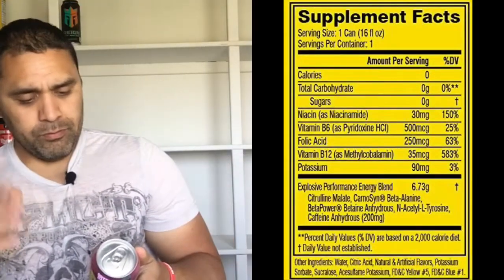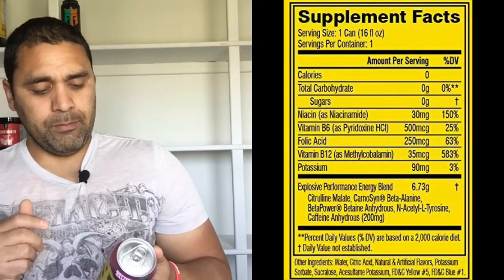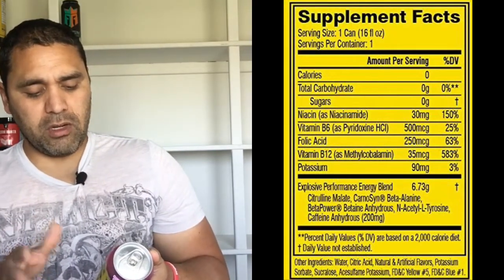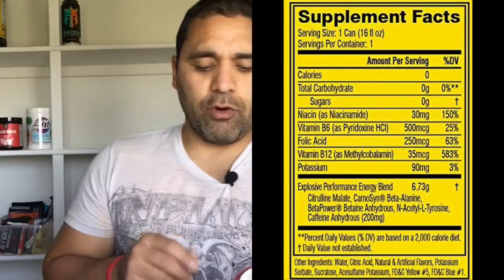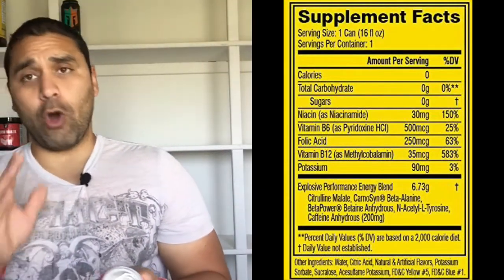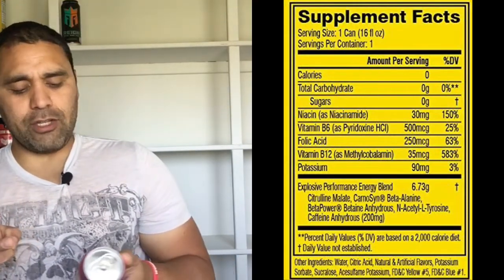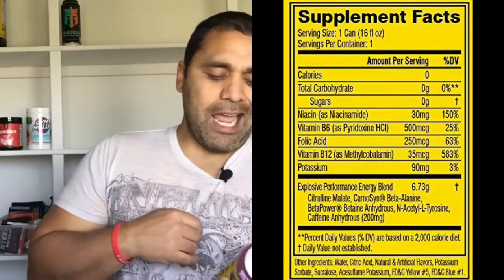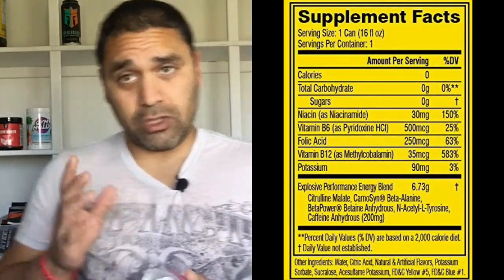Cellucor C4 On The Go Pre Workout Review (Cotton Candy)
Different to drink something with bubbles in it for once